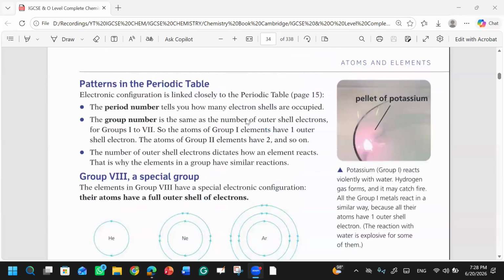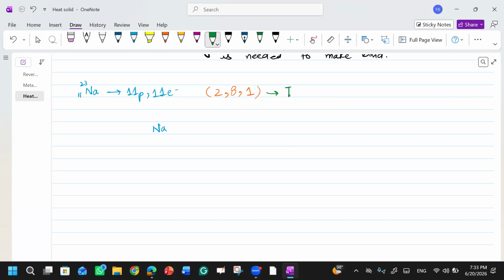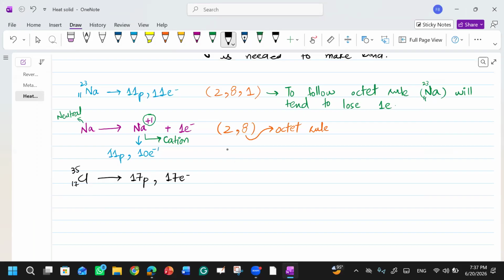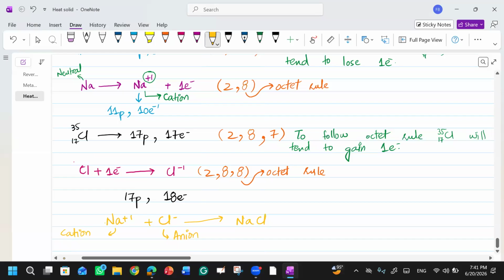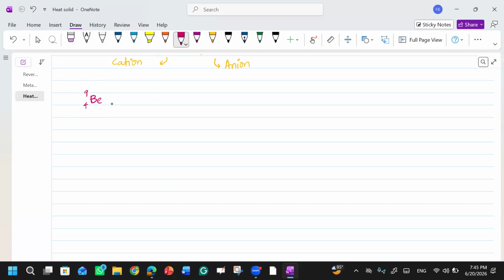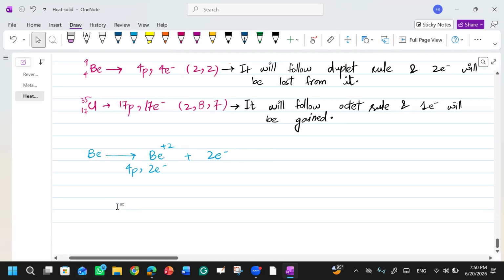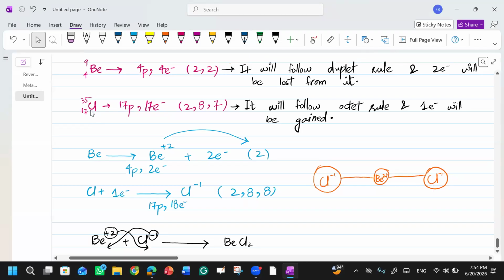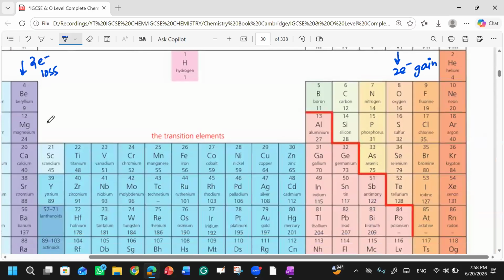Why Do Atoms Form Bonds? | Elements & Compounds | IGCSE O-Levels /Edexcel Chemistry (0620/0971/5070)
Chapter 2: Atoms, Elements and Compounds
Topic: Electronic Configuration, Duplet Rule & Octet Rule

In this video, we cover the concepts of electronic configuration, the duplet rule, and the octet rule according to the latest CAIE, Edexcel, and OCR Chemistry syllabi. This lesson explains how electron arrangements determine atomic stability and why atoms gain, lose, or share electrons to achieve stable noble gas configurations.

Learning Outcomes (from official syllabi):

Define electronic configuration as the arrangement of electrons in shells around the nucleus
Describe the electronic configurations of the first twenty elements
Explain the duplet rule and its application to hydrogen and helium
Define the octet rule as the tendency of atoms to achieve eight electrons in their outer shell
Understand the relationship between electronic configuration and atomic stability
Explain why atoms gain, lose, or share electrons during chemical bonding
Relate the duplet and octet rules to noble gas electronic configurations
Predict the bonding behavior of atoms using their electron arrangements
Apply electronic configuration, duplet rule, and octet rule concepts to examination-style questions